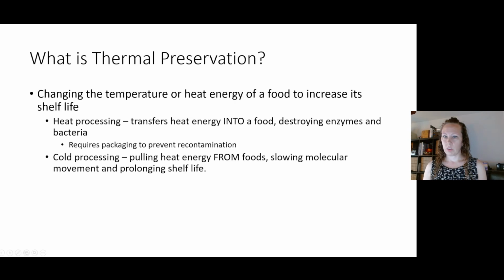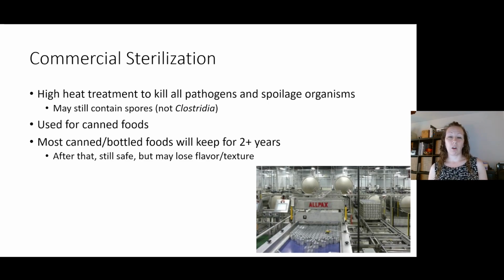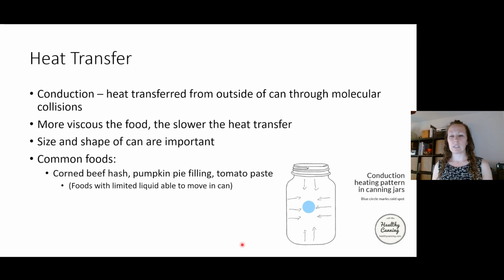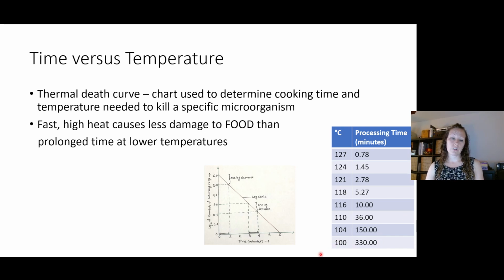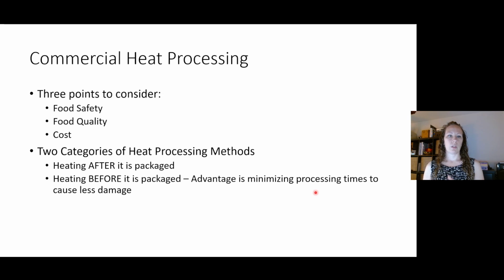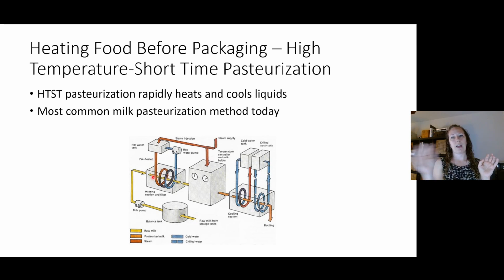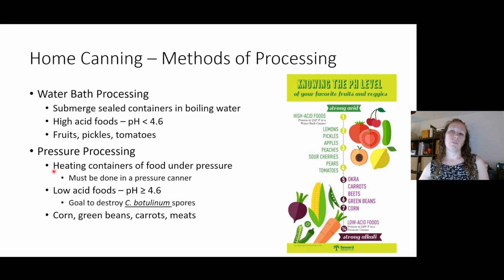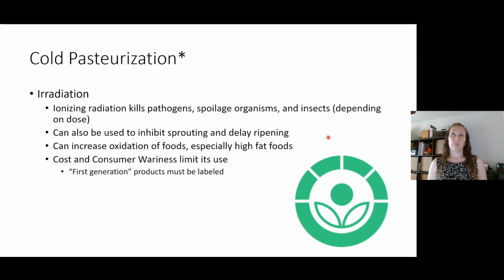FS Chapter 19 Lecture